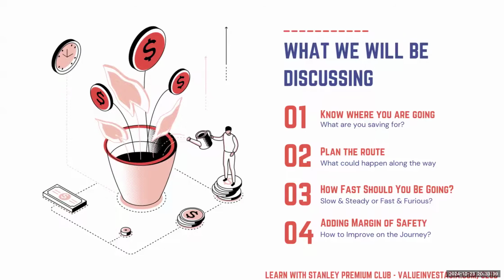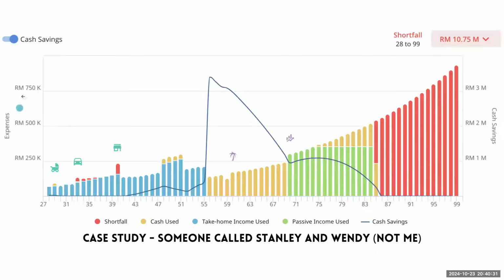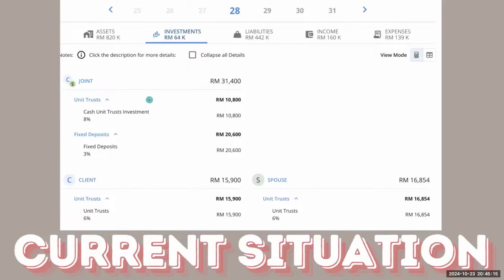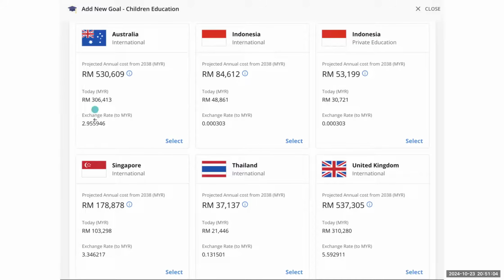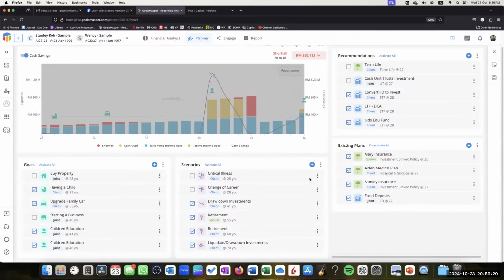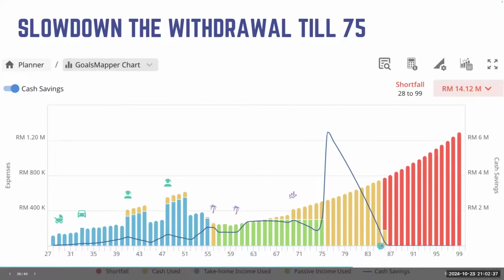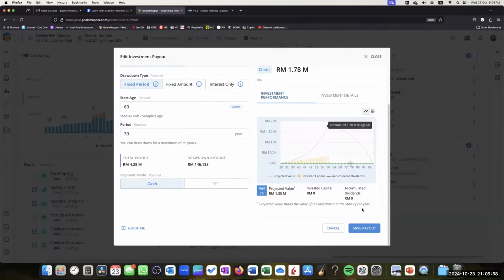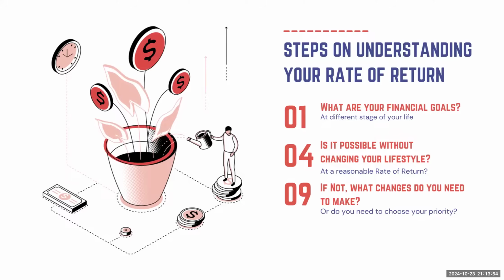Webinar #20 - What Target Return Should I Aim For?